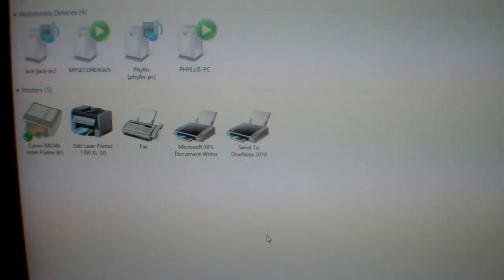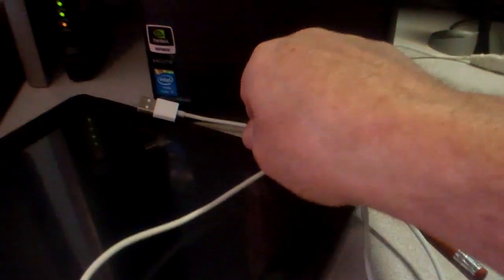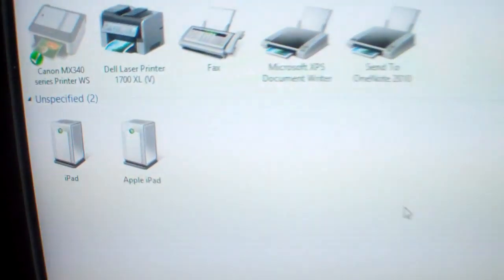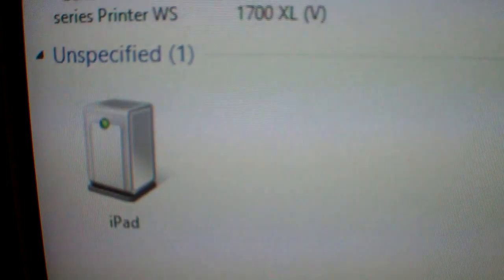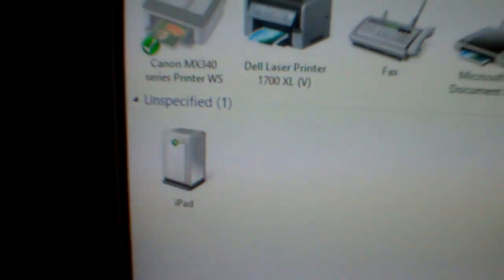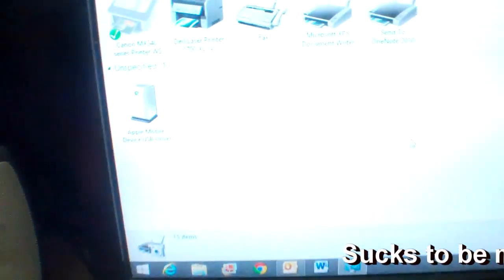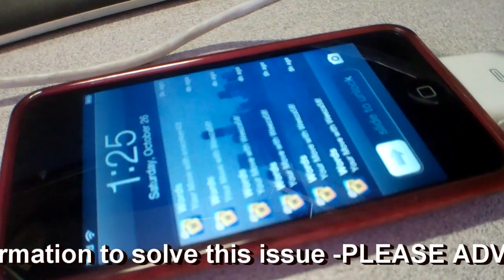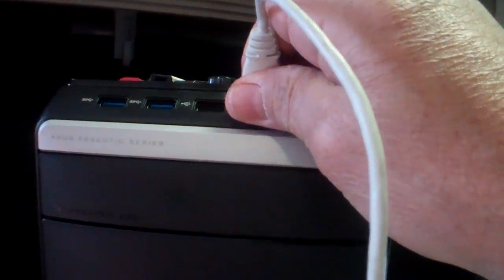(148) Ipad won't connect to computer or Itunes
Anyone who can help me solve this issue, PLEASE leave a comment - frustrated trying to figure this one out - worked before I updated to Windows 8.1 - Subscribers welcome -